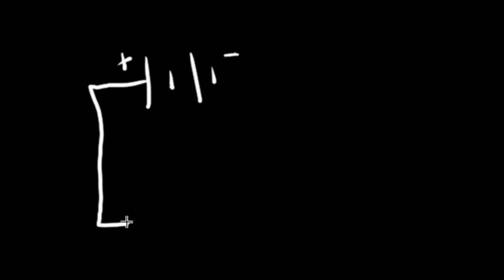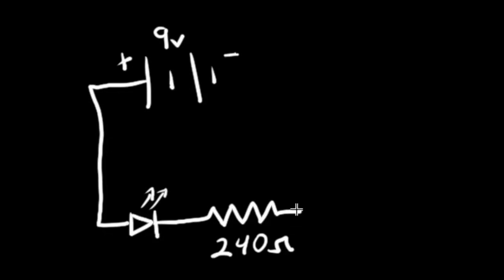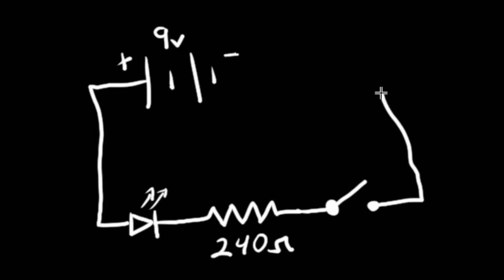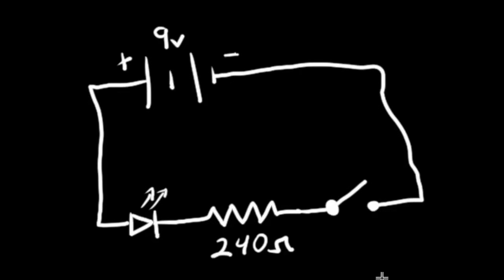Beginner Electronics - 14 - Circuit Design, Build, and Measuring!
Today we design and build a working circuit, as well as go over how to properly record values using a multimeter!